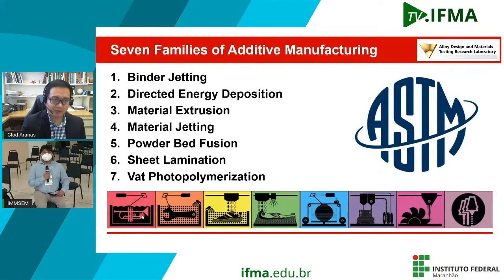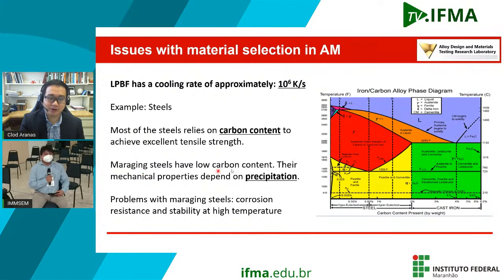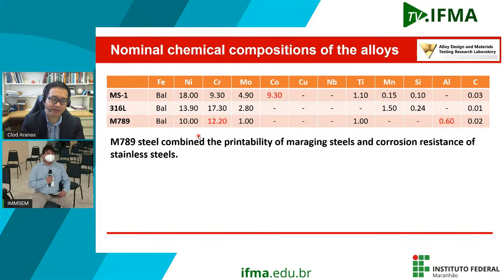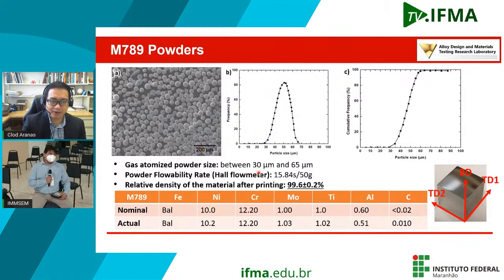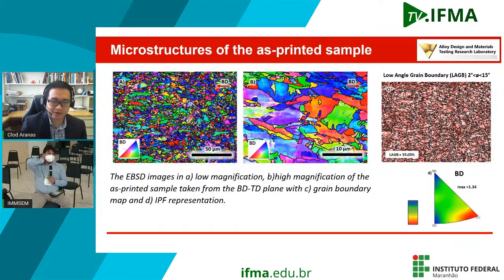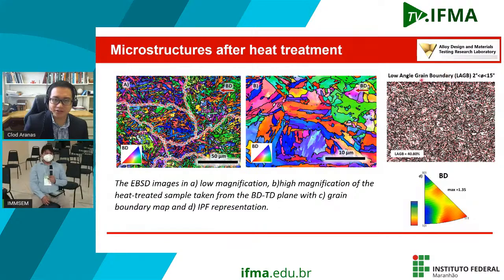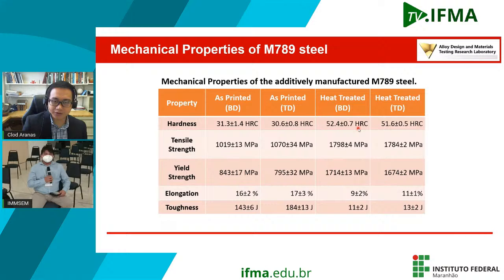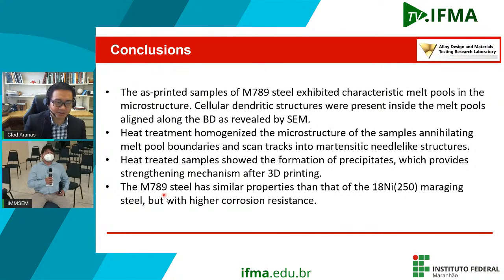II ICAIC e II IMMSEM - New alloys in metal additive manufacturing